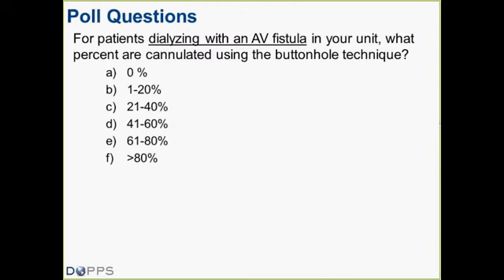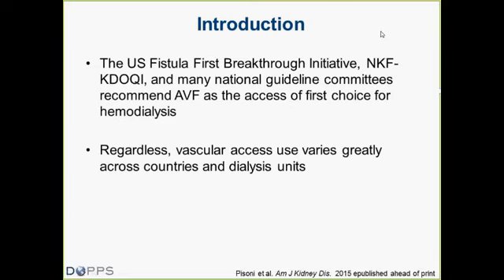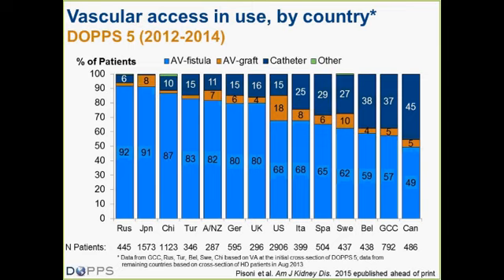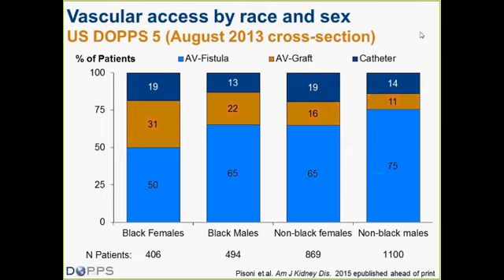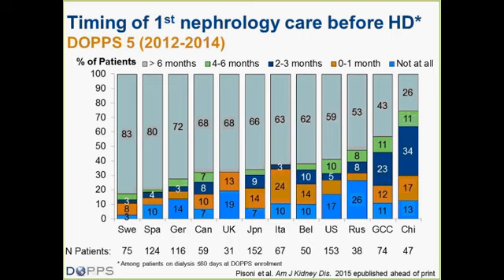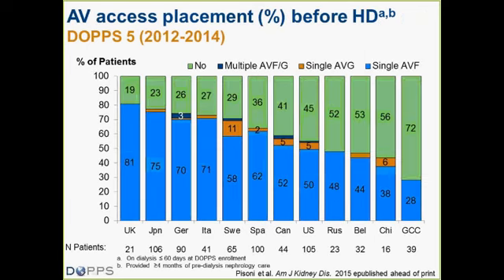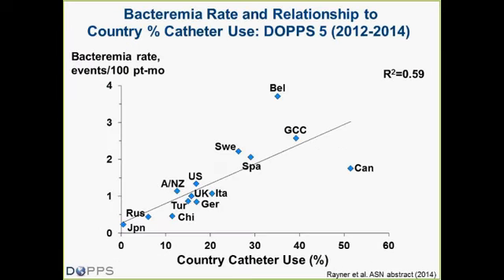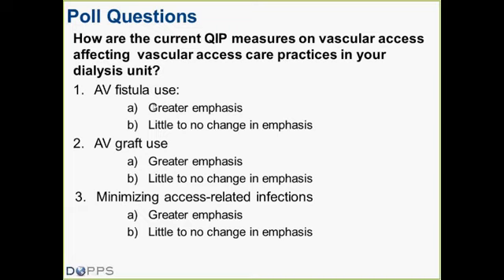Featured Topic: Vascular Access. DPM Update. Ron Pisoni, Arbor Research.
Part of the May 2015 DOPPS Practice Monitor update on emerging trends in US dialysis care. Presented by Ron Pisoni, Arbor Research.